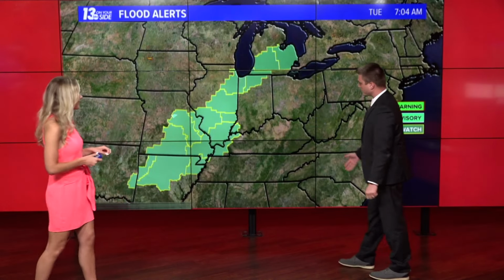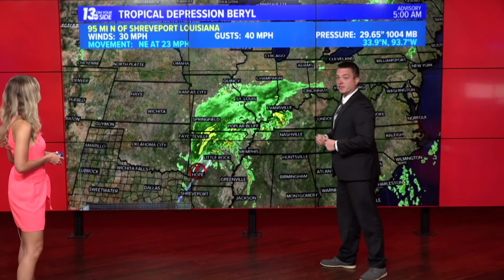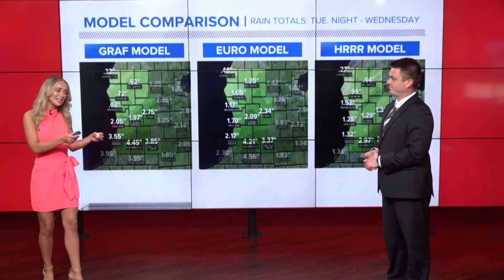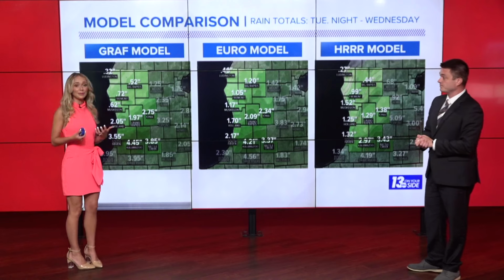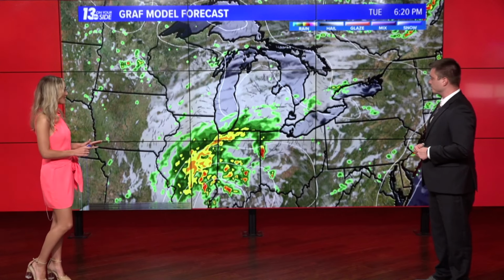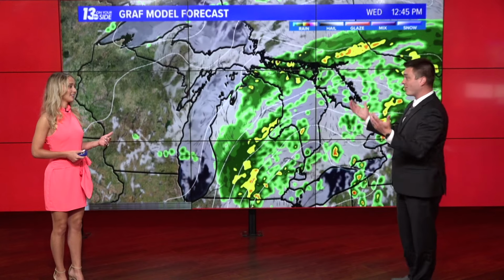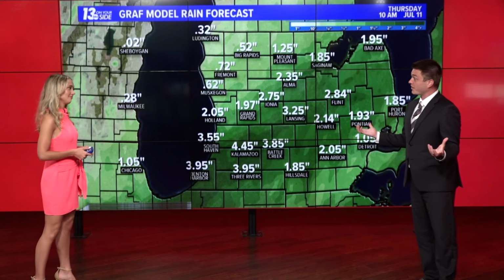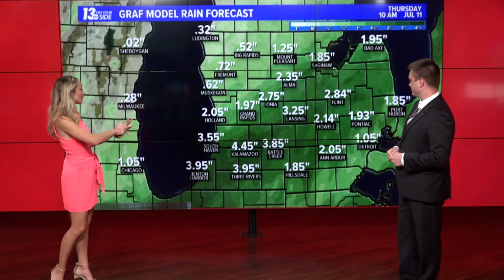Remnants of Beryl to bring rainfall across West Michigan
The remnants of former Hurricane Beryl are moving into Michigan this evening, bringing rainfall through Wednesday afternoon. A widespread of 2-4 inches of rain, with localized amounts exceeding 4 inches, is expected. Here are Blake Hansen's and my thoughts from this morning.